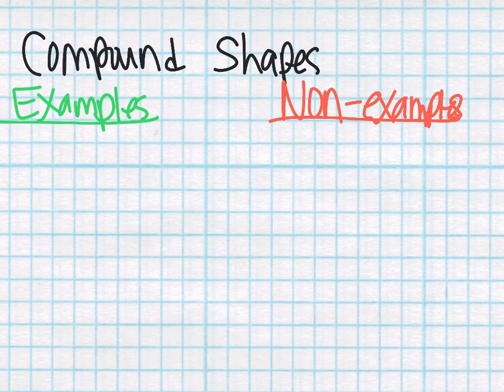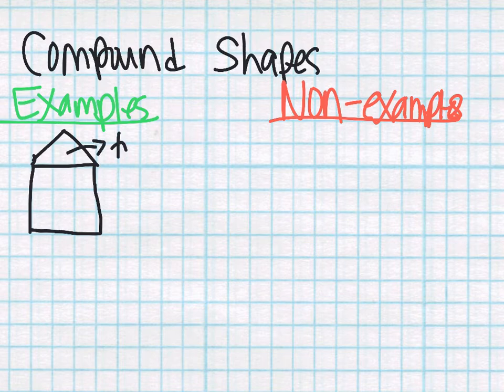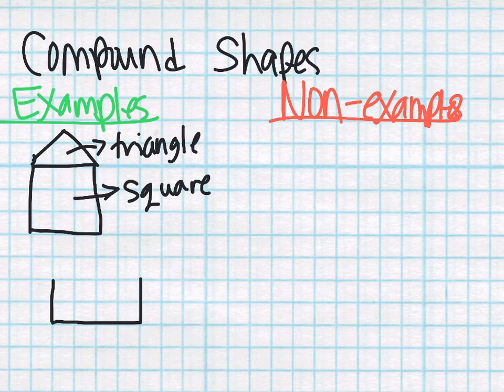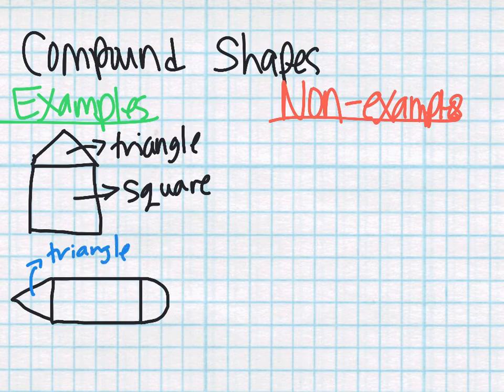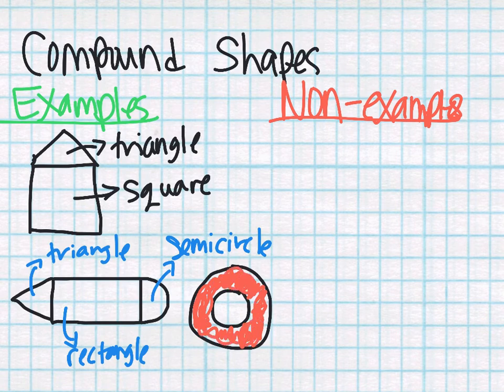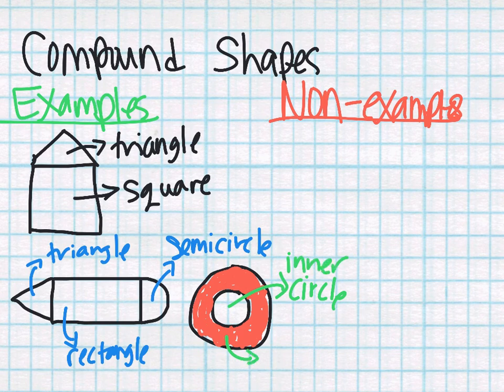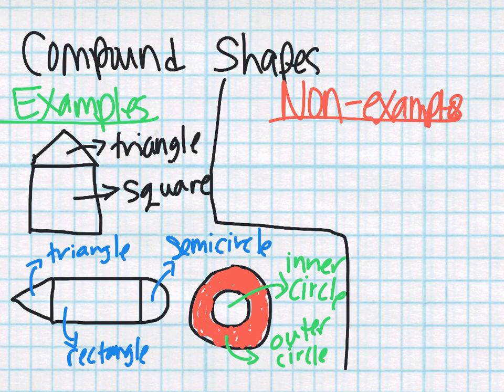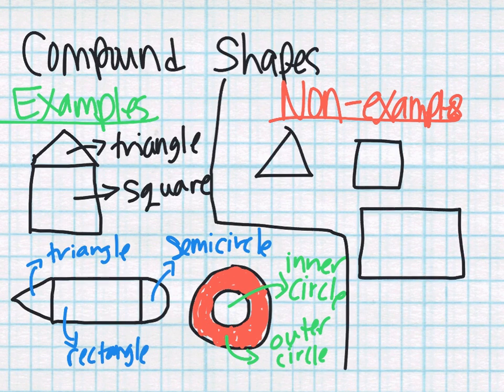Q4W4 Geo Compound Shapes Vocab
Compound shapes - putting basic shapes together